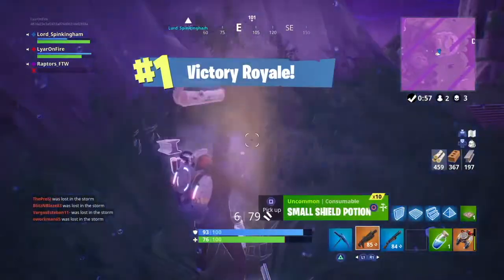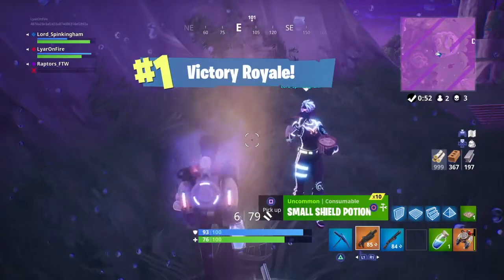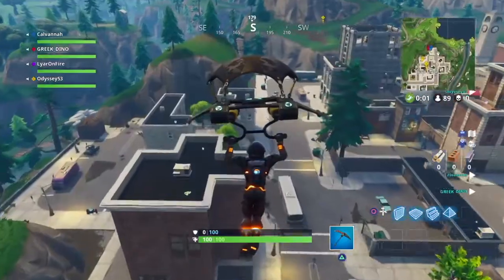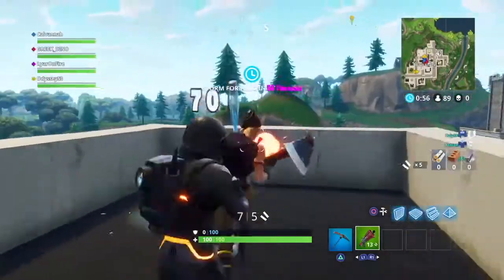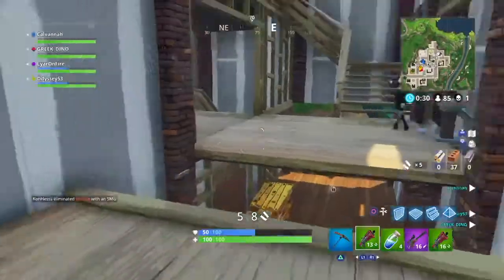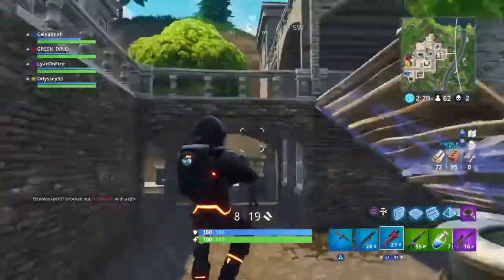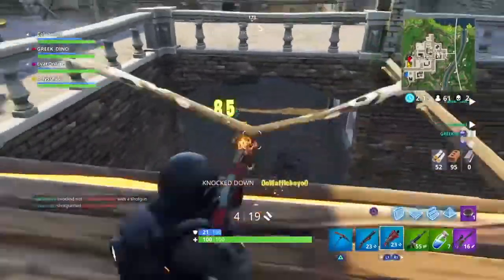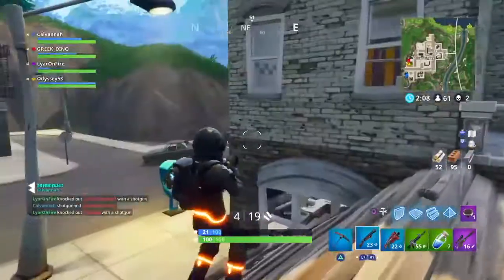5 NEW GAME MODES that Epic Games should add to FORTNITE BATTLE ROYALE (Must have LTMs)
These new game modes are so good and fit great in fortnite, they have to be implemented. Let me know what game modes you'd like to see in Fortnite battle royale